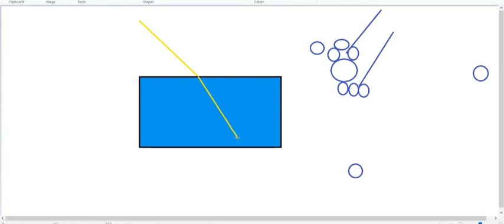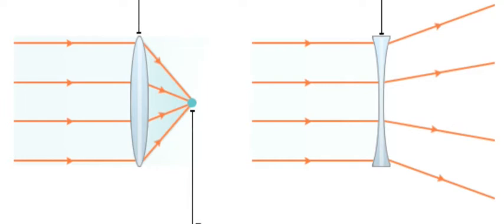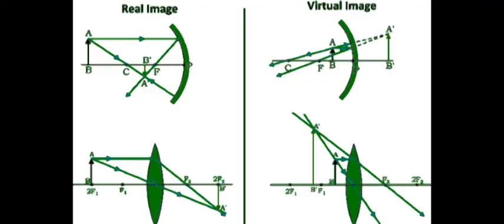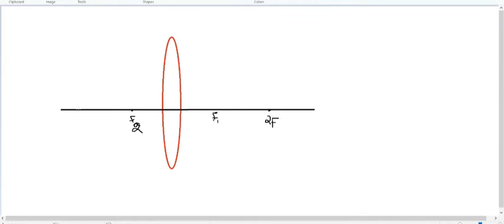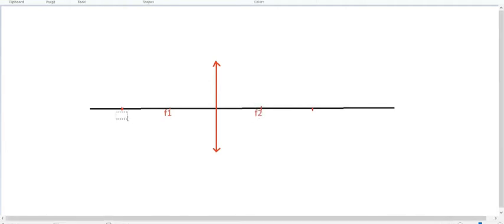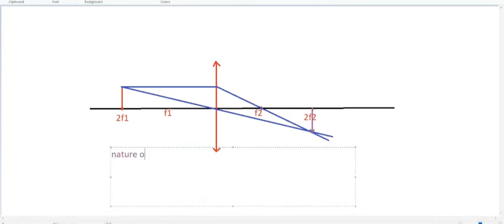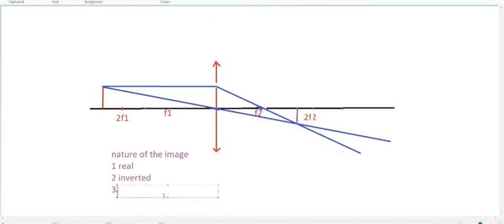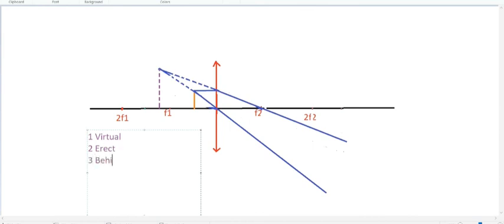How ro draw ray diagrams for convex lens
In this video I have described the theory of lens and how to draw ray diagrams.